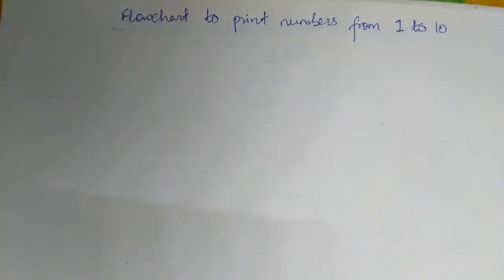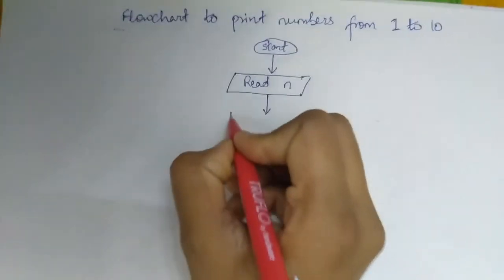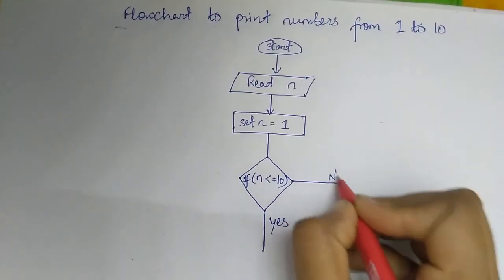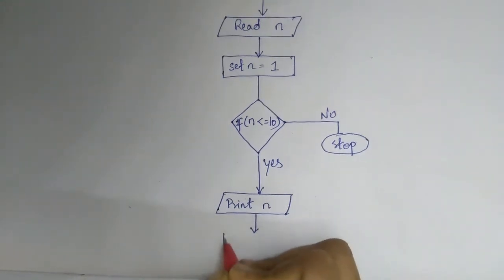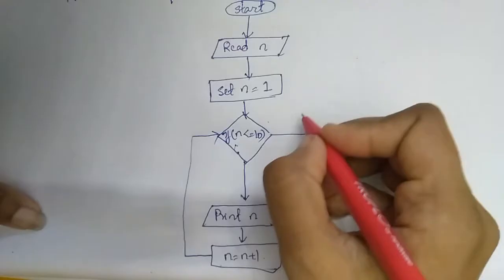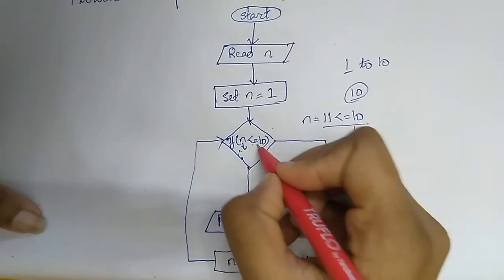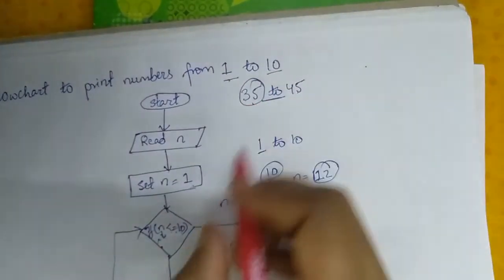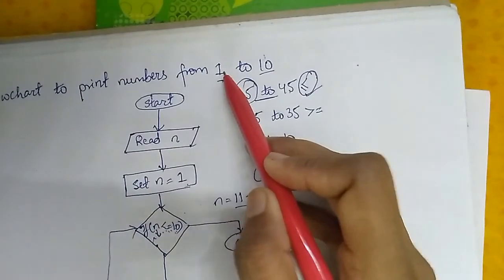Flowchart to print numbers from 1 to 10 using Loop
Watch playlist for creating apps with Plezmo